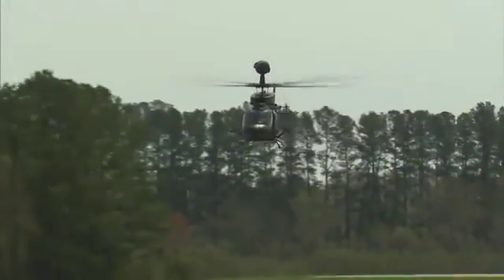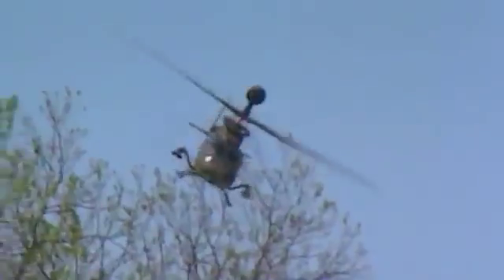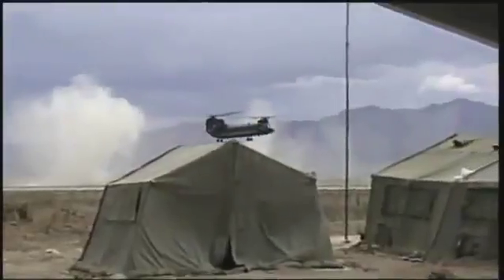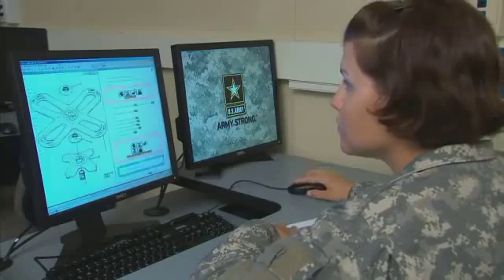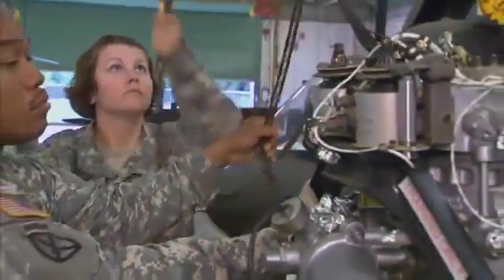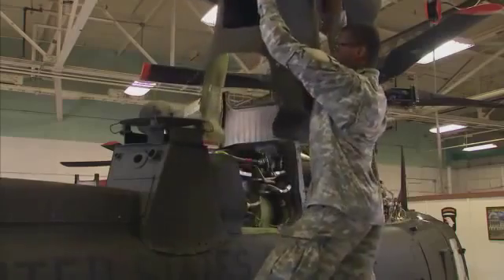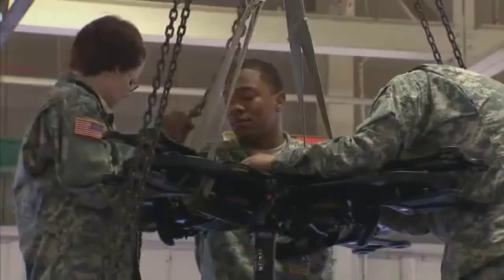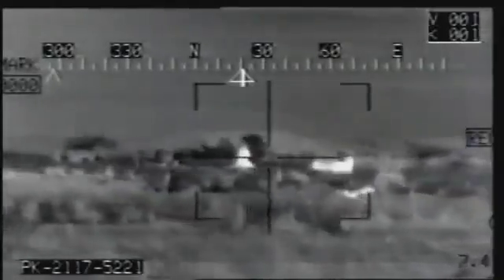15S OH 58D Helicopter Repairer